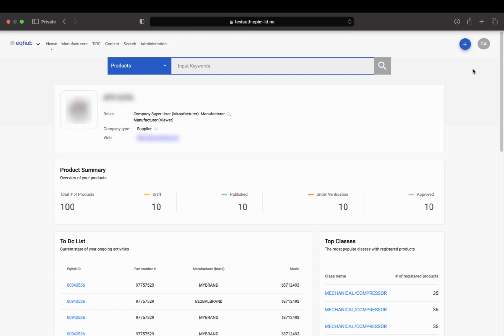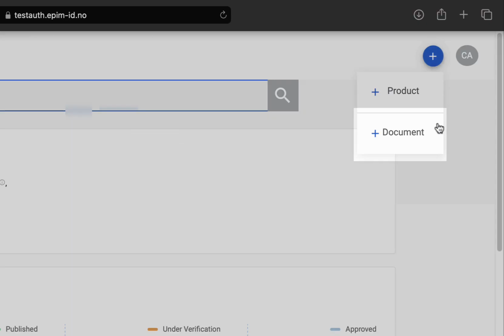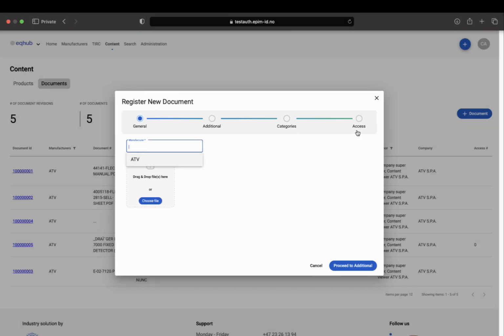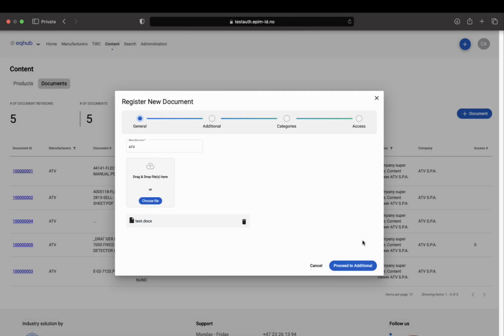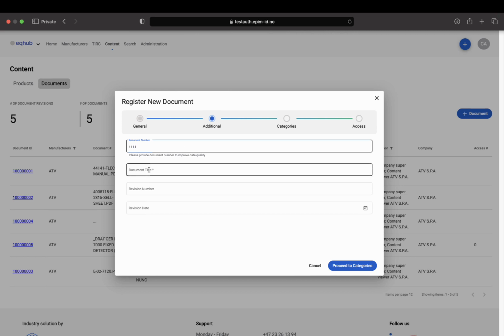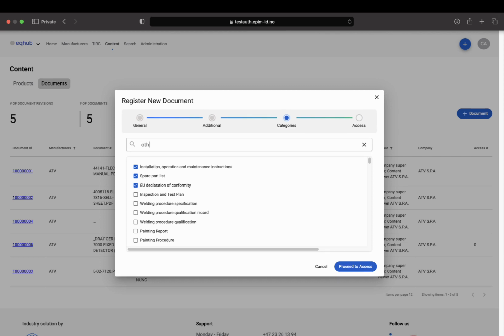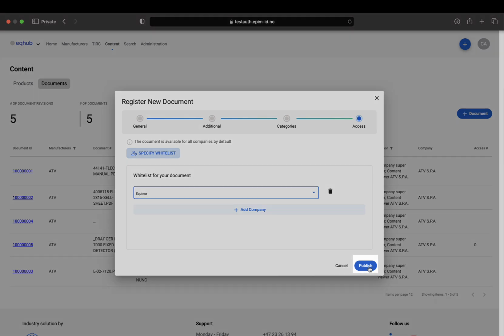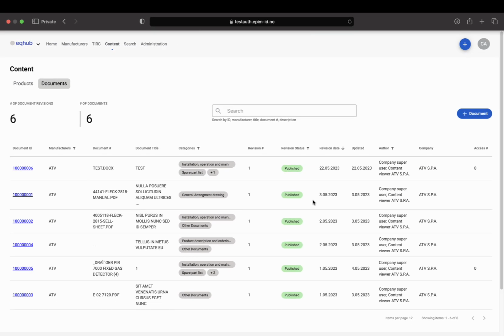How to register a document in EqHub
Step by step guideline